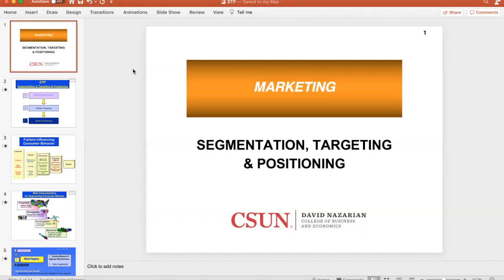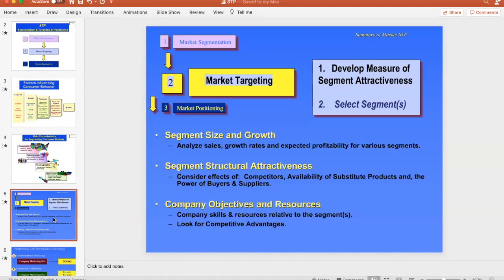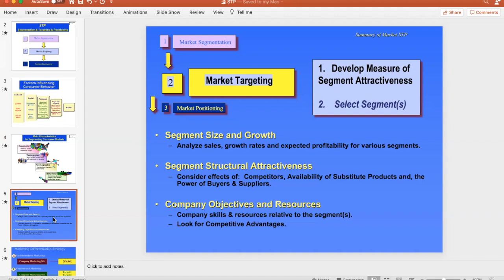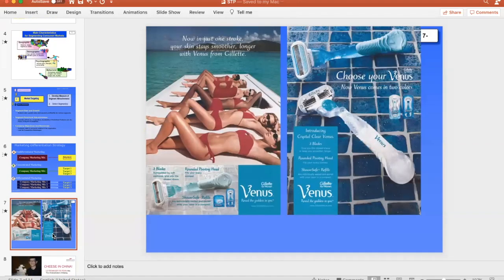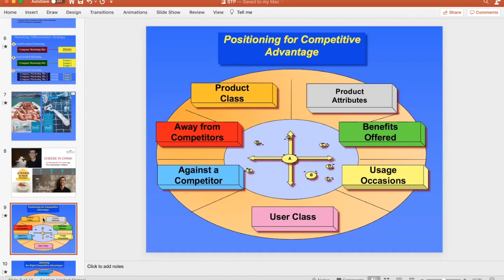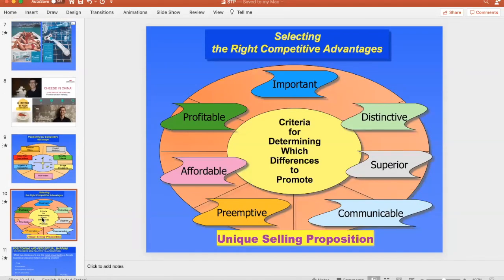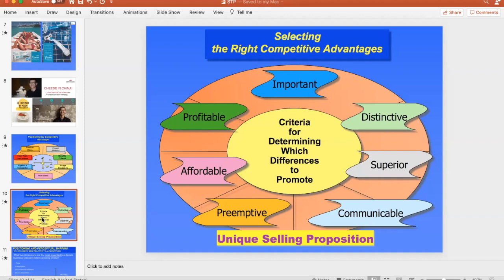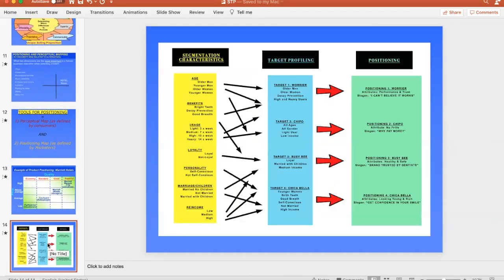Vigneron Segmentation Targeting and Positioning STP